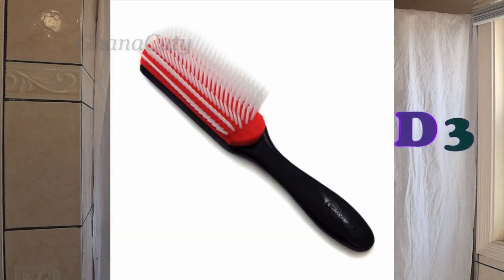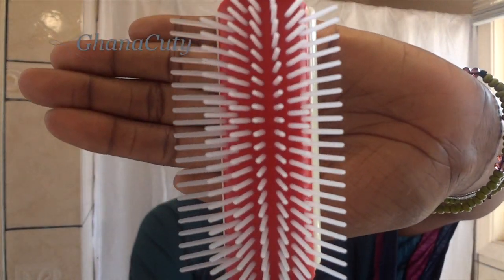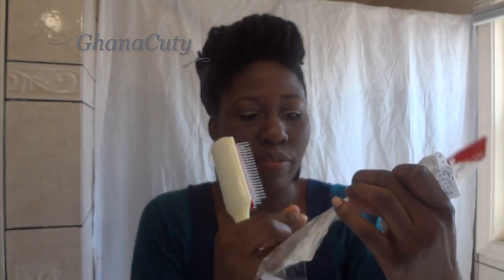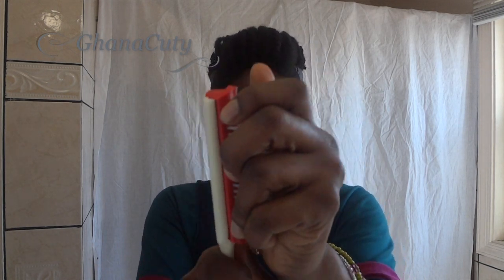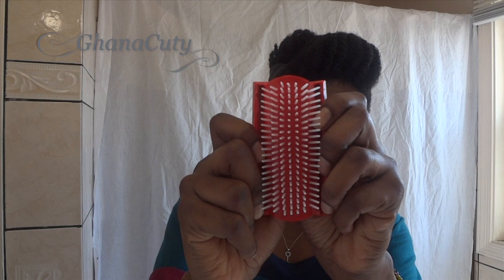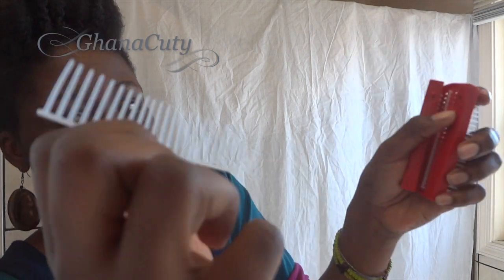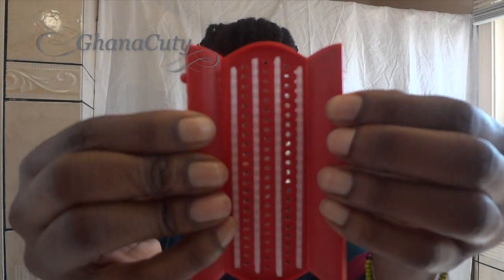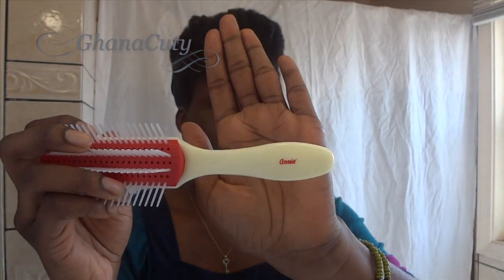Get Annie over the Denman brush for Cheap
Get an ANNIE Rubber cushion brush instead of the Denman brush D3

❤Follow on Twitter: @SimplyBeingNina